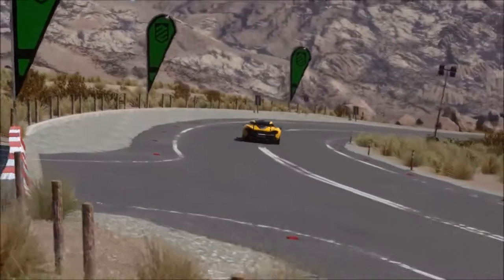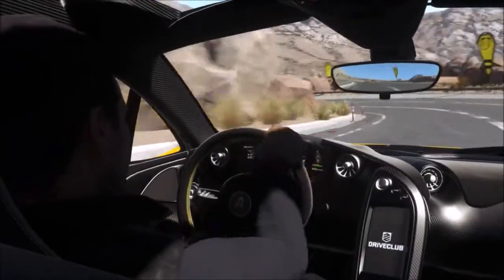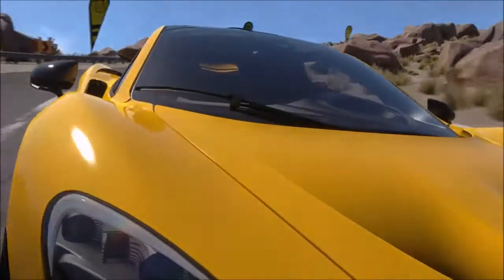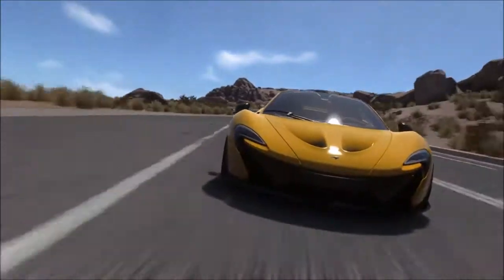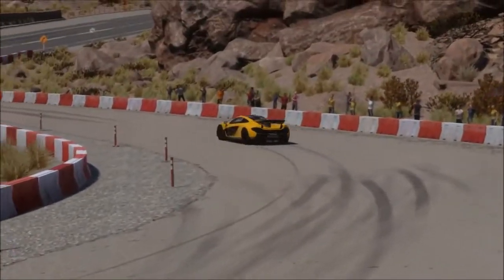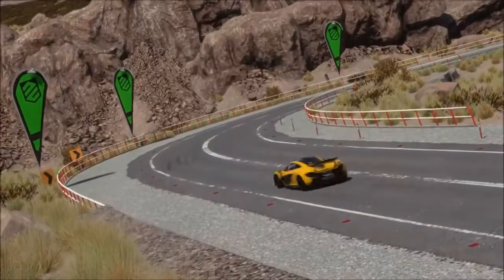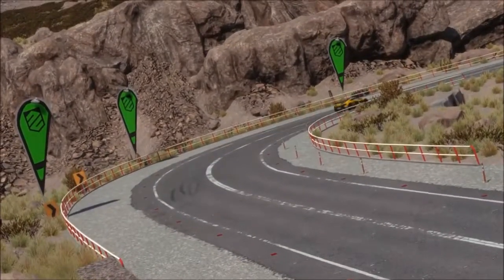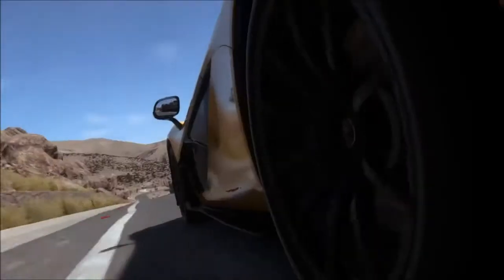DRIVECLUB Showcase - McLaren P1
Another automotive showcase from DRIVECLUB, this time featuring the top tier P1 megacar from McLaren, a supercar which has much more of a lineage to live up to than most other exotics...

Vine : Hammer Studios Gaming
Personal FB : mike.hamer.311
FightMe App : Hammer Studios Gaming
Google+ : Hammer Studios Gaming
PSN : CORRUPTED_DISC
XBL : CORRUPTED DISC
GTPlanet : CORRUPTEDDISC